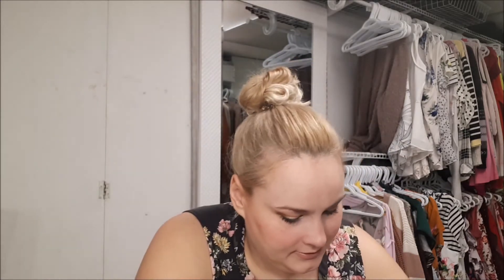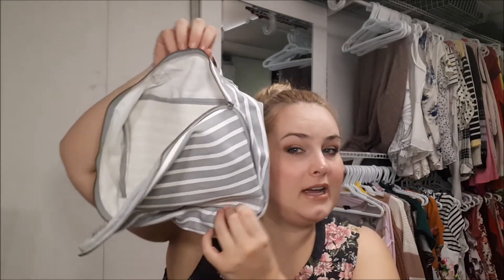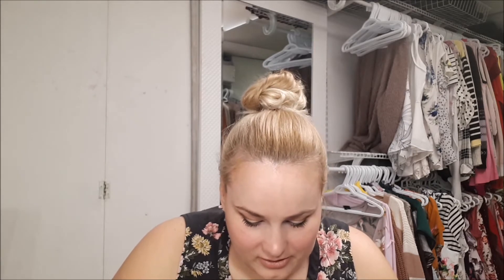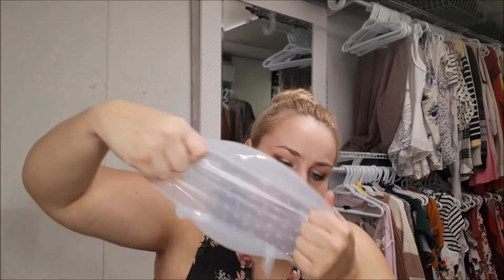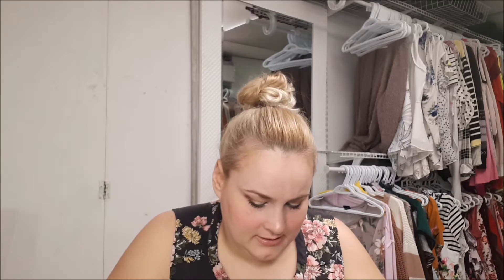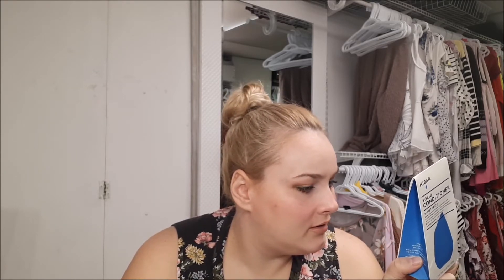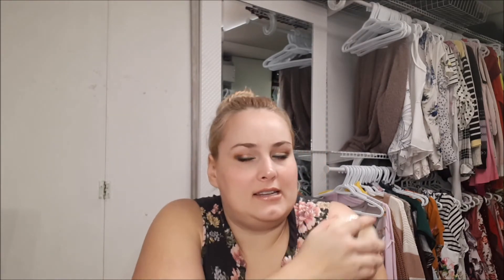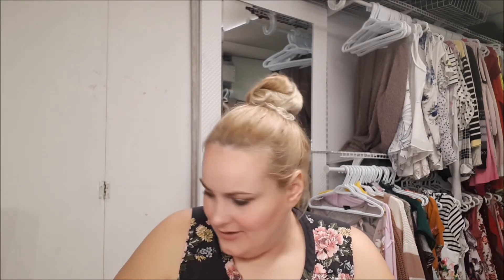Causebox Spring 2020 Market Place Sale Unboxing